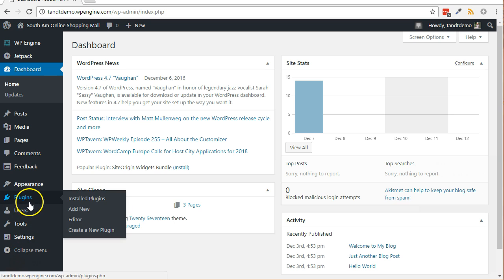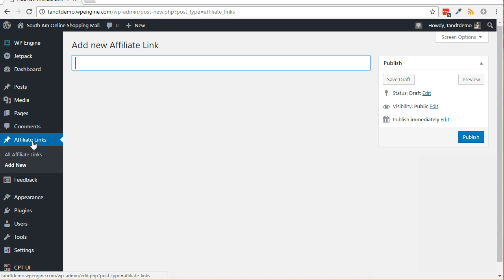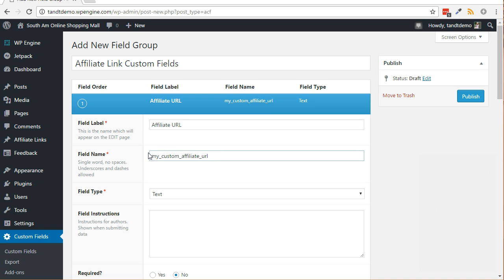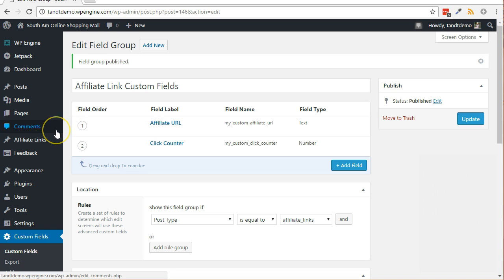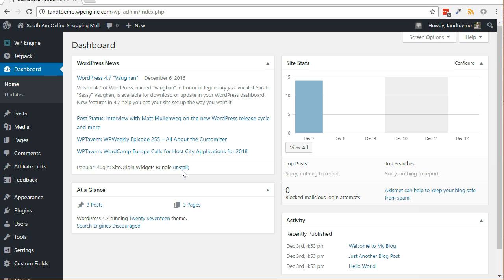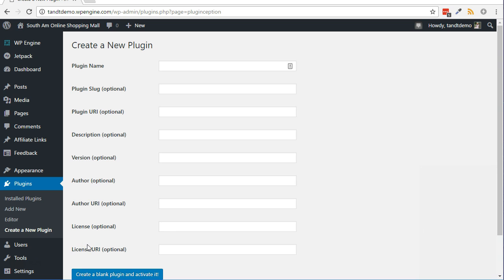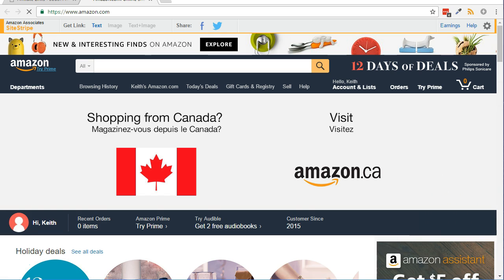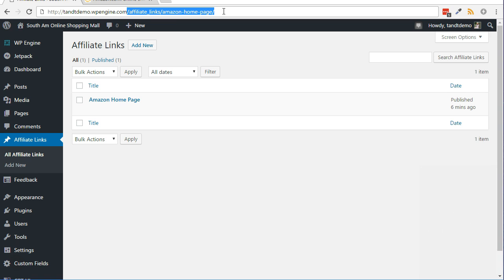How to Create a Custom Post Type for Affiliate Links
In this video tutorial, you will learn the following:

1) How to create a custom post type for affiliate links.
2) How to add custom fields to the custom post type for the affiliate URL, and for a click counter.
3) How to create a custom plugin to handle the incrementing of the click counter, and for redirecting the visitor to the affiliate URL.